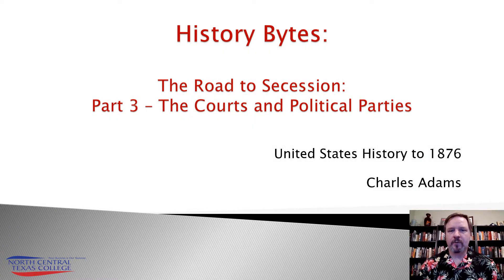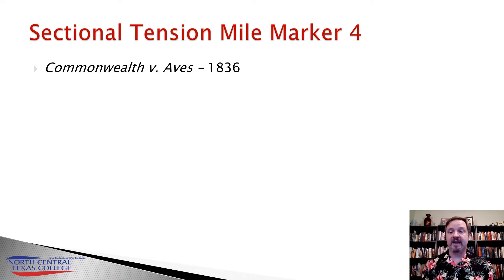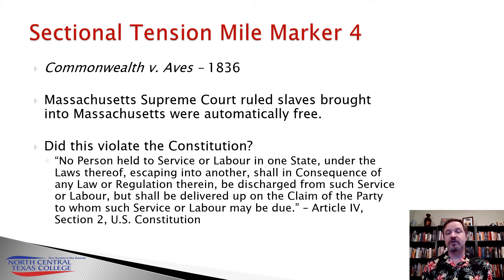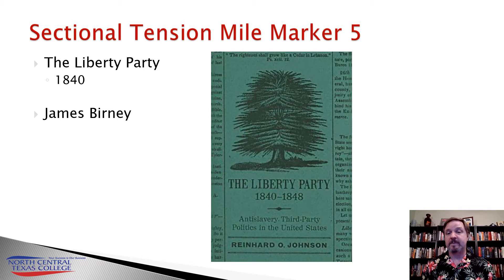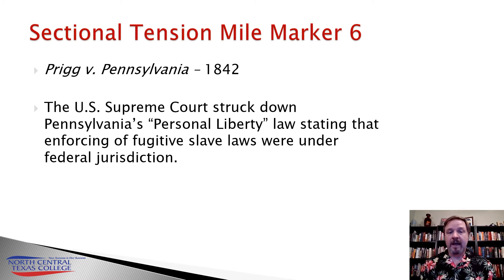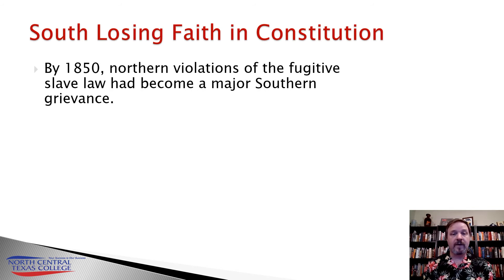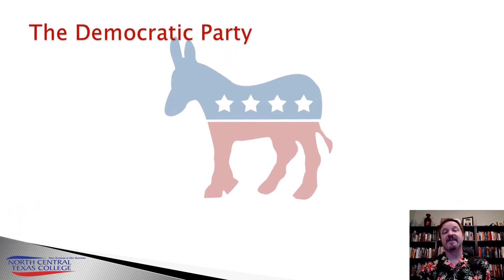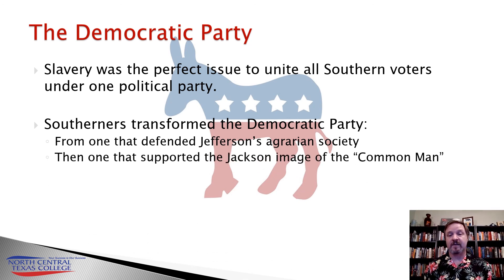The Road to Secession Part 3 The Courts and Political Parties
HIST1301 Part 3 of 9 on the Road to Secession